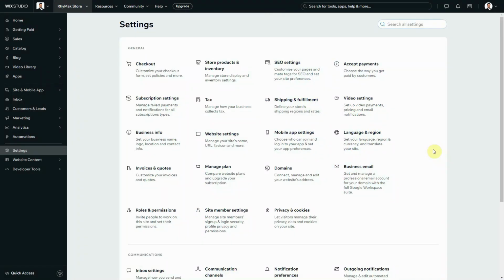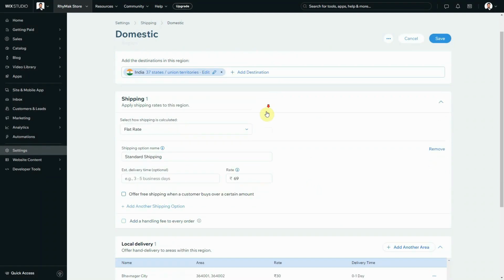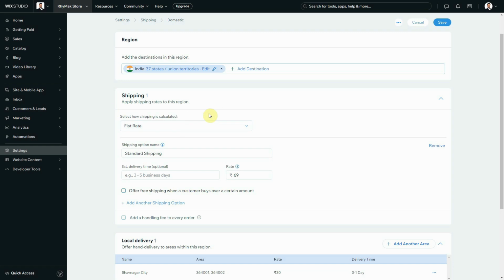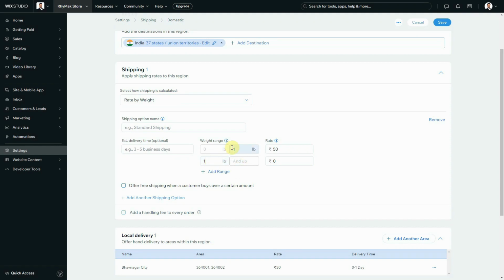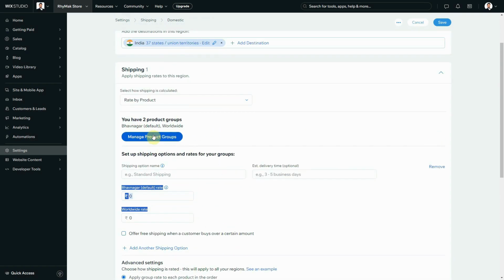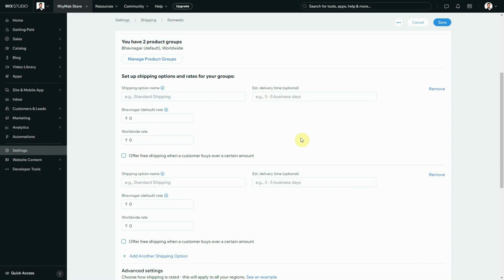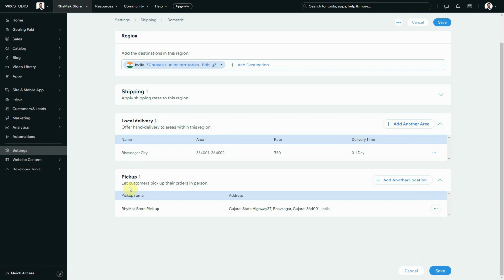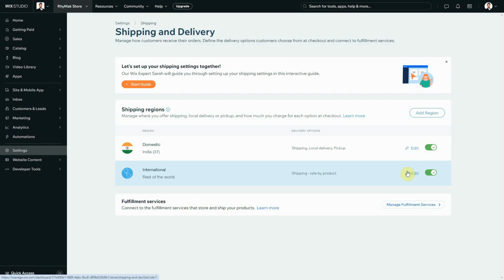How to set shipping rate in Wix Store?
Understand How to set shipping rate in Wix Store?

Enroll in the course "Become a Web Developer without Coding: WiX Mastery"